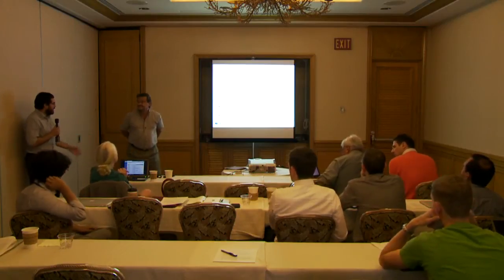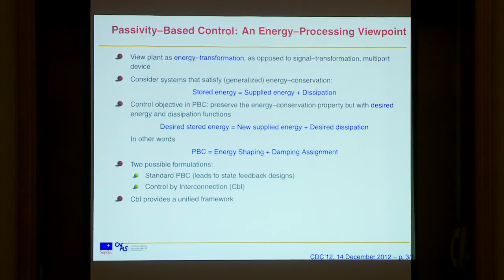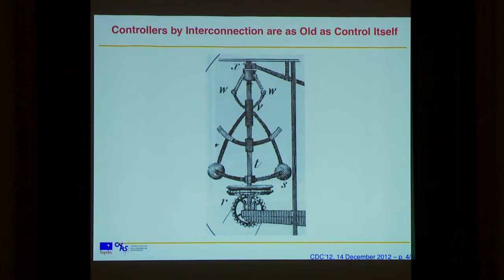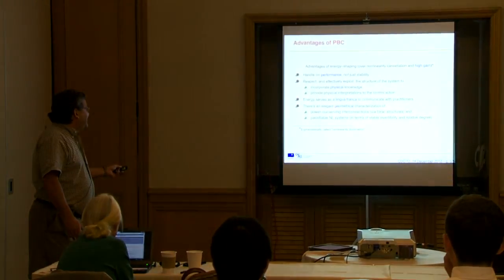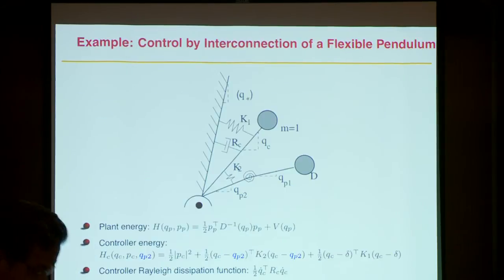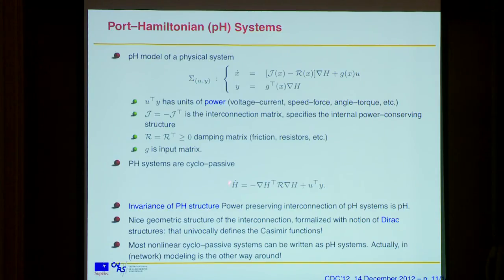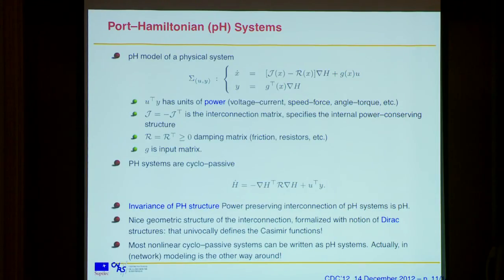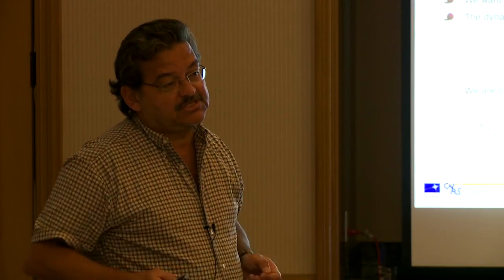Control by Interconnection of Port-Hamiltonian Systems by Romeo Ortega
The talk given by Romeo Ortega at the 2012 CDC Workshop entitled Control Systems in the Open World - Novel Mathematical Representations for Interaction.